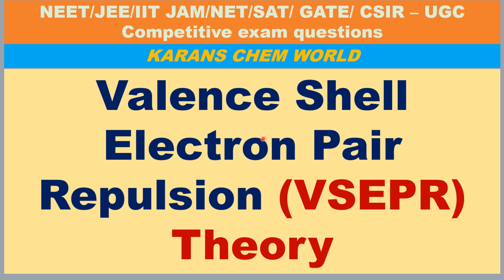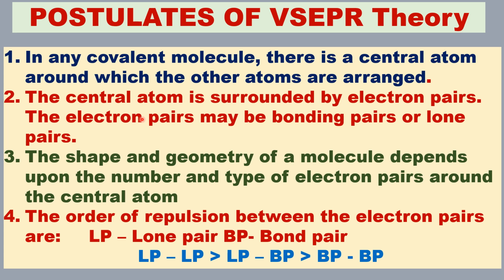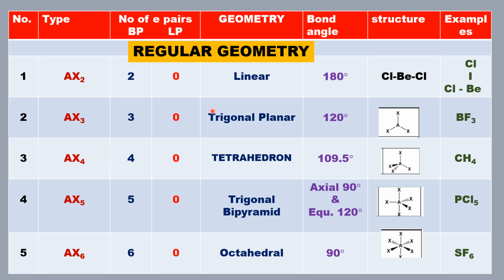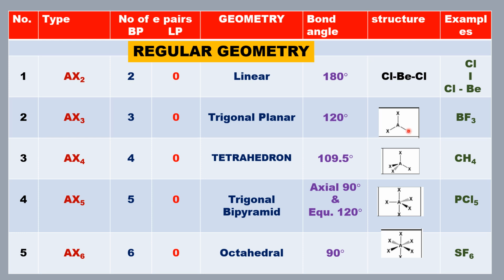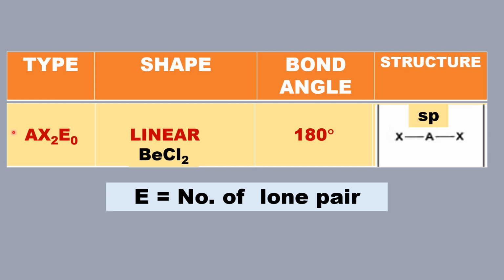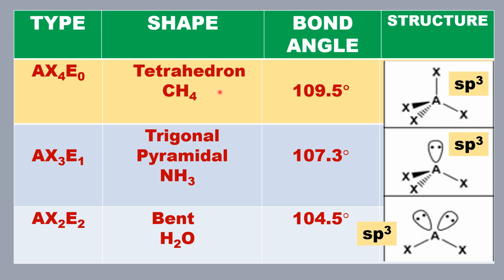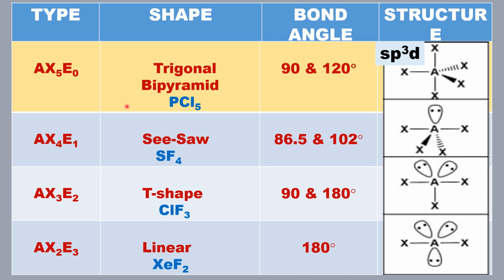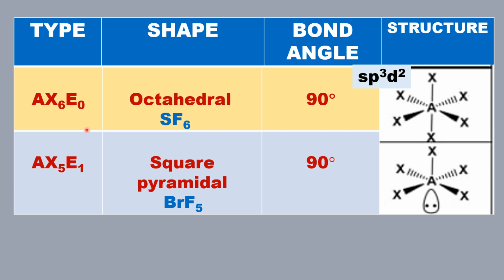VSEPR (Valence Shell Electron pair Repulsion) theory With examples types hybridisation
Discuss the postulates of VSEPR (Valence Shell Electron pair Repulsion) theory With examples  types of hybridisation in predicting shape & geometry of molecules ions.